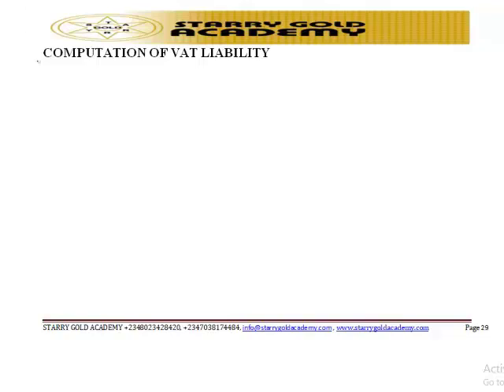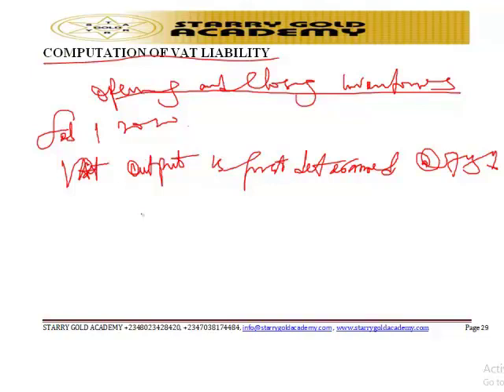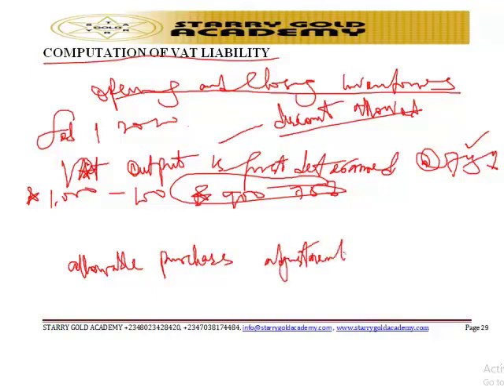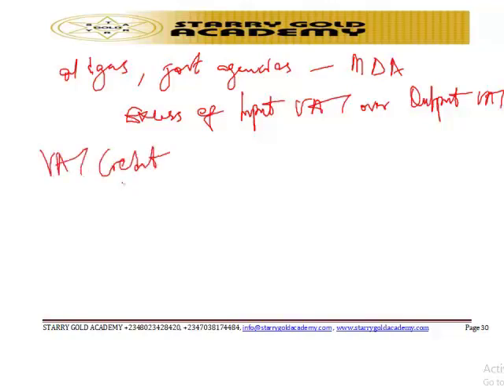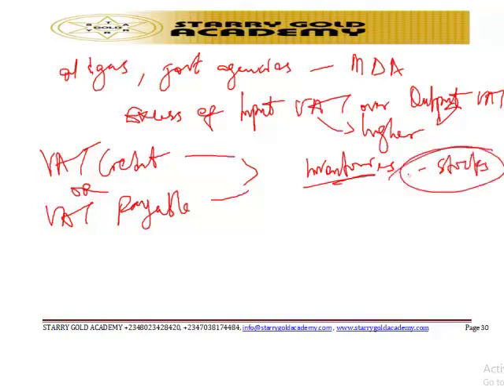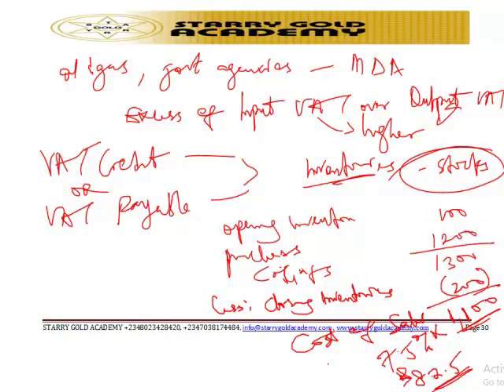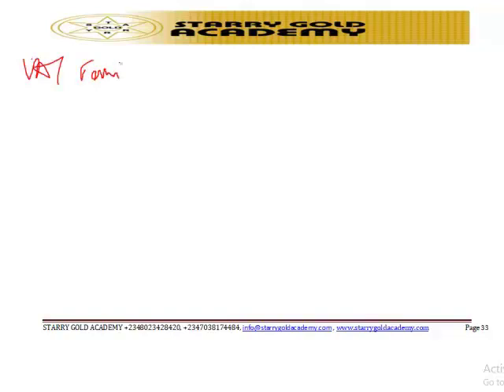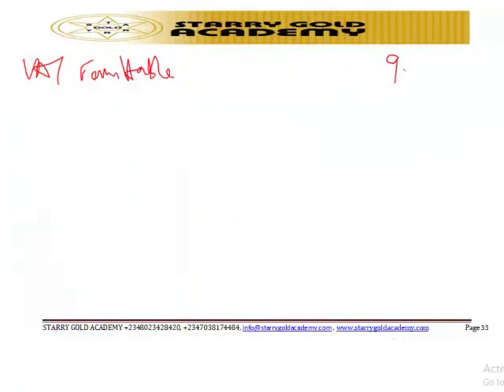CITN video on INDIRECT TAX - Imposition Of VAT - Computation of VAT Liability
To get the complete video, Call Starry Gold Academy on 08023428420, 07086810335, OR 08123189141